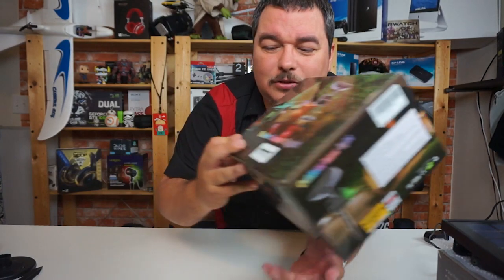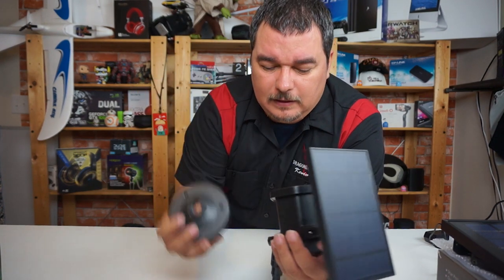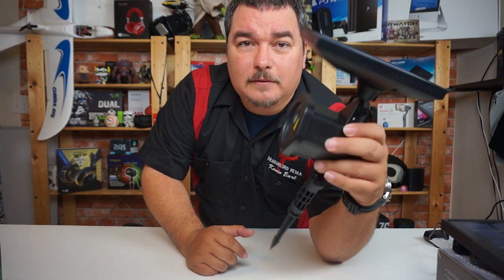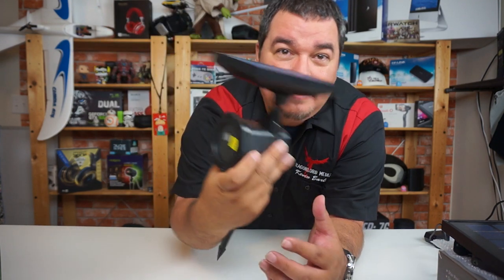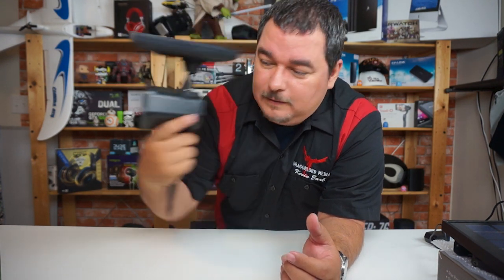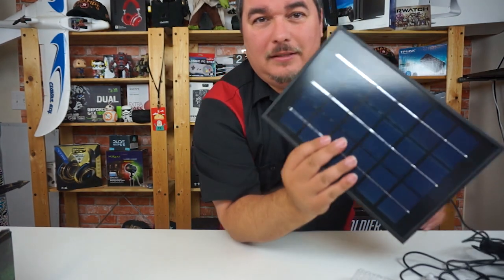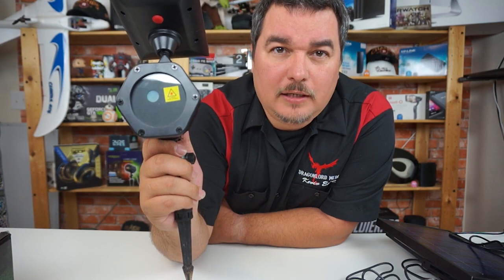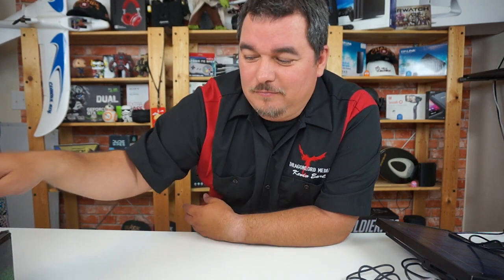Kevin Reviews Stuff | Review of Best Solar Laser Lights for $50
AMSU
Solar Powered Star Projector & CREE LED Spotlight // HUGE Battery & Solar Panel // Remote Control // AMSU Laser Christmas Light for Holiday Decoration // Solar Garden Lights // Waterproof

DAMON Style
Star Shower Laser Lights - New 2017 Solar Christmas Lights Red Green Dancing Lights Waterproof Outdoor Laser Lights Projector with for Holiday, Party, Wedding, Disco